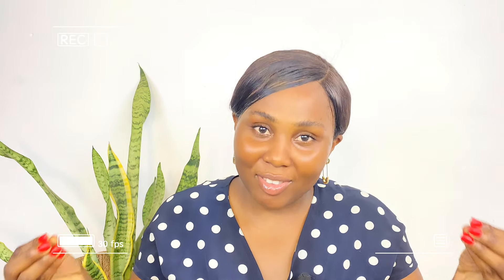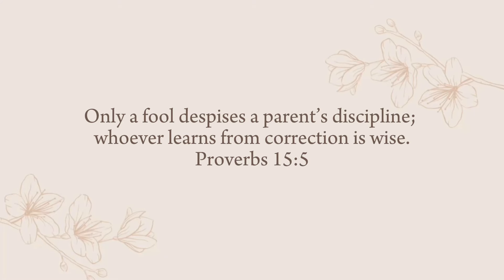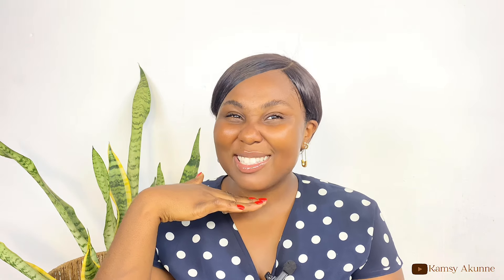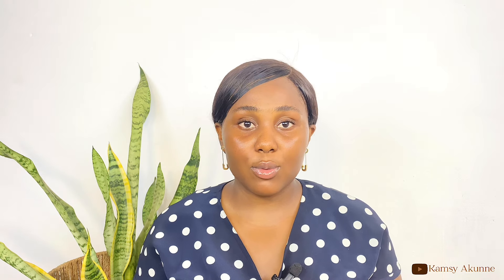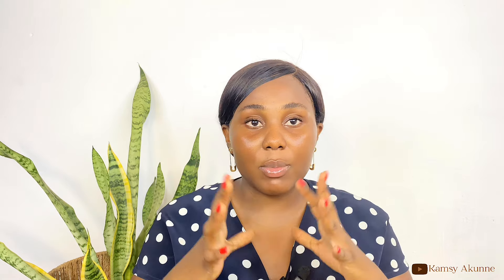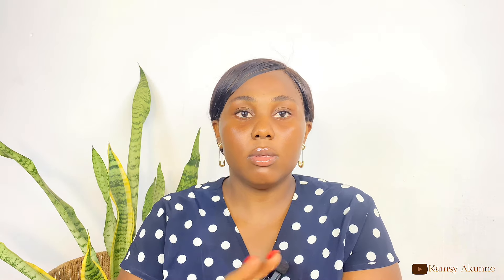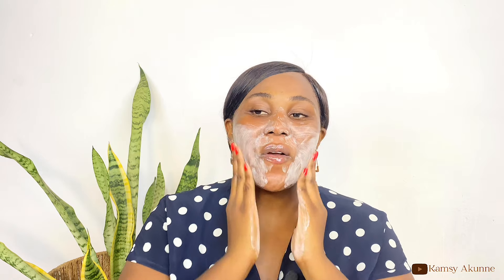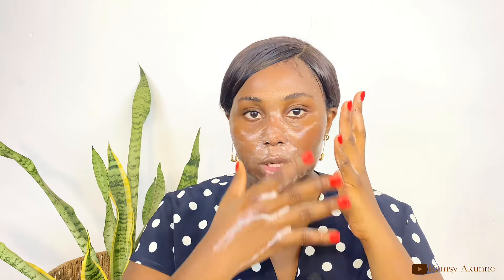How To Safely Use Kojie San Soap For Best Results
In this video i showed how to safely use Kojie San soap  in treating your hyperpigmentation and dark spot for best results

Only a fool despises a parent’s discipline;
whoever learns from correction is wise.
Proverbs 15:5

For lifestyle,fashion and fitness content

How to use kojie san soap on face
kojic acid for hyperpigmentation
kojie san soap before and after
How to use kojie san soap for best results